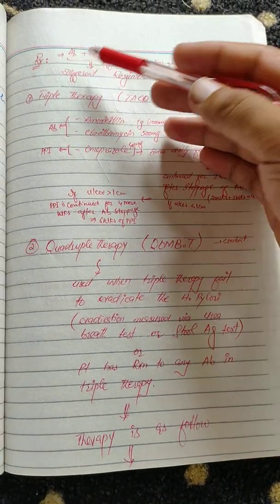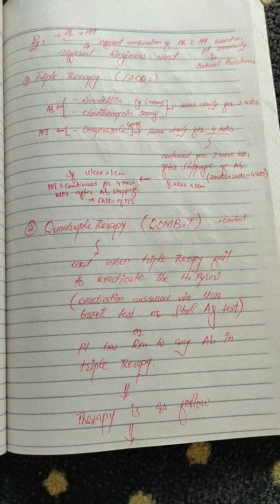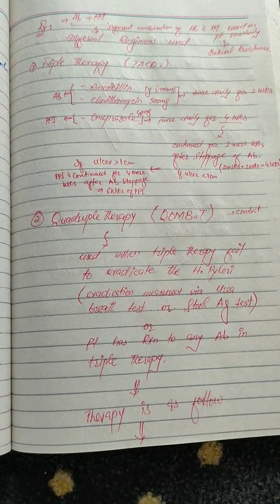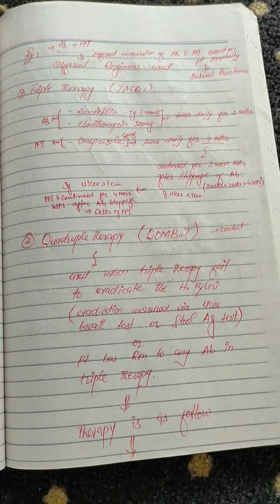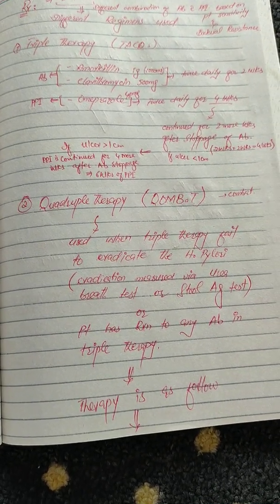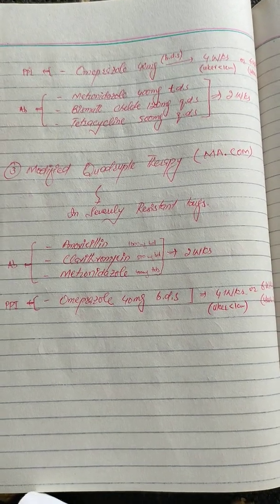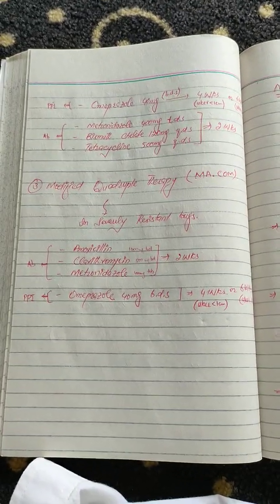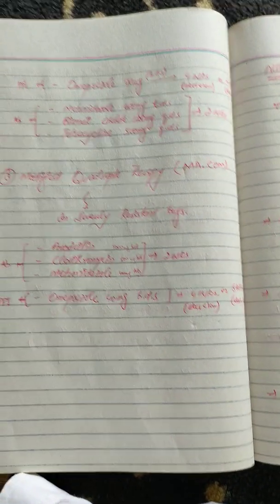Mnemonic for Triple Therapy, Quadruple and Modified Quadruple Therapy